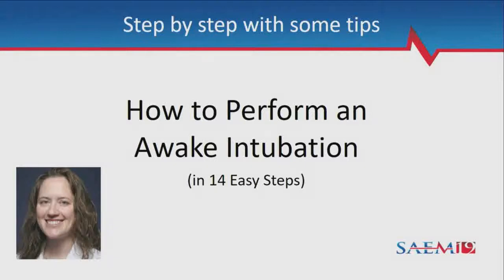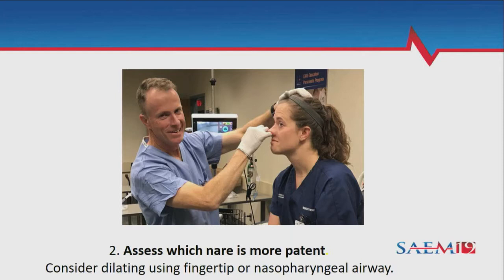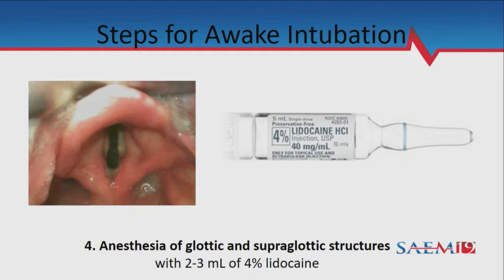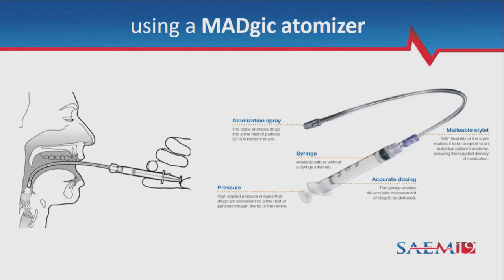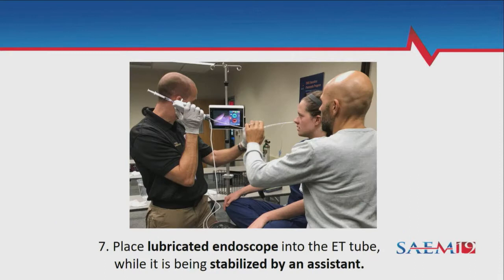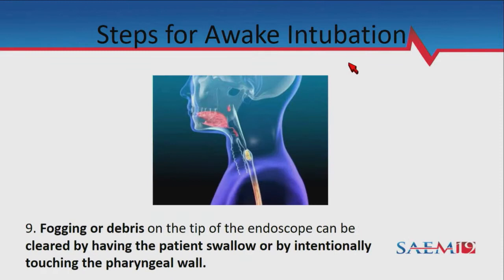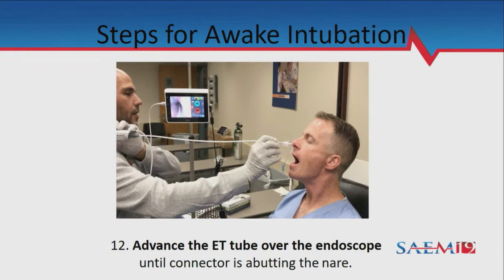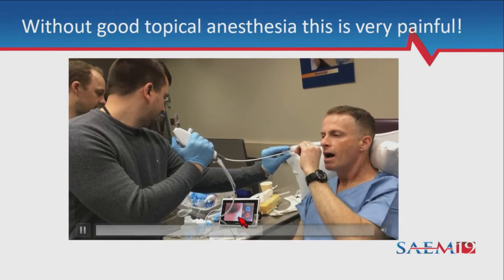Teach the Teacher Workshop: Awake Flexible Fiberoptic Intubation- How to Perform an Awake Intubation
SAEM19
Erik Nordquist, MD
Rob Reardon, MD
David Saloum, MD, MACM
Marc Martel, MD
Rebecca Kornas, MD